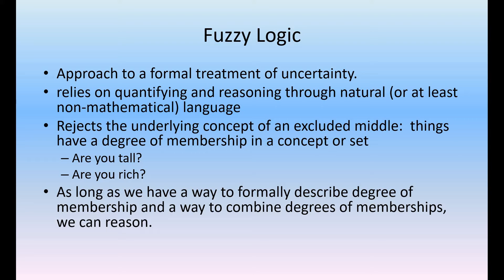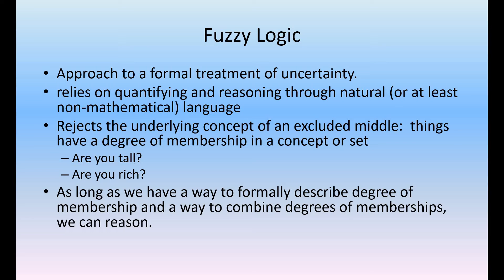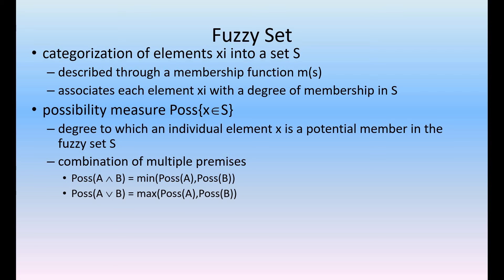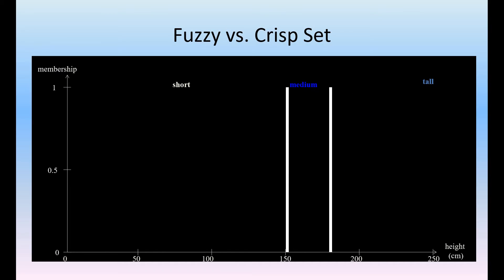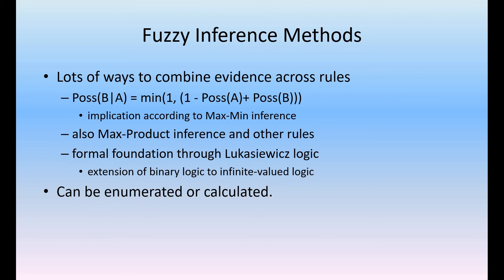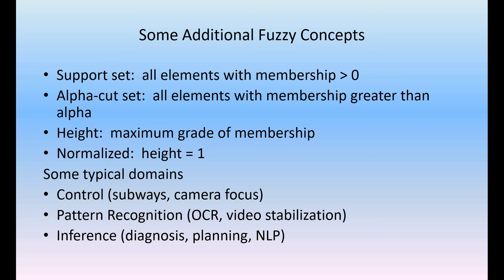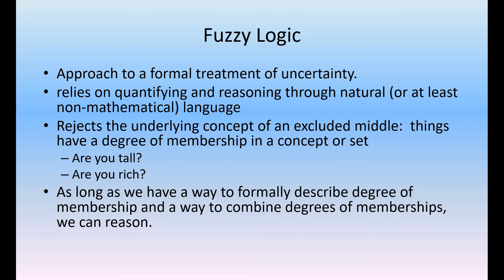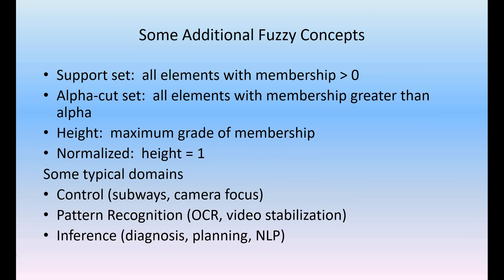Fuzzy logic systems || Fuzzy Inference Rules || Reasoning and Incertainty || Artificial Intelligence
In this video I have explained about fuzzy logic and fuzzy inference rules.